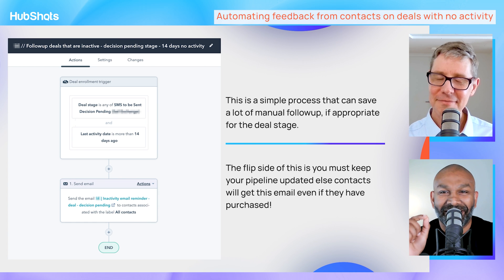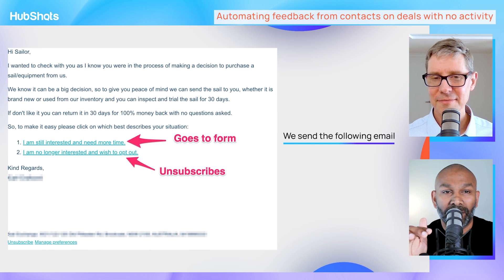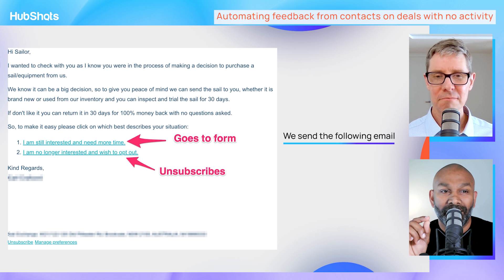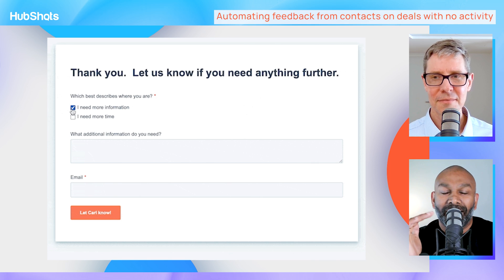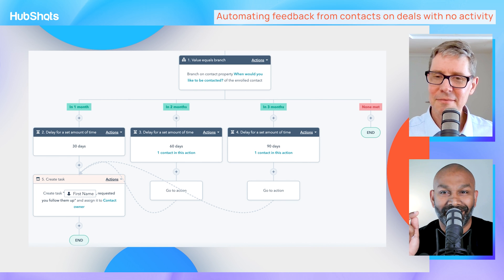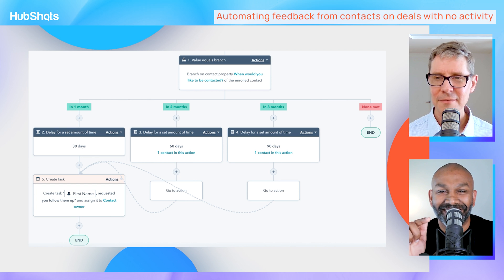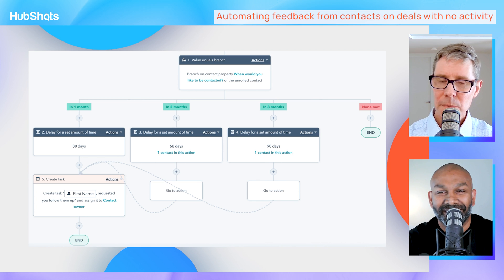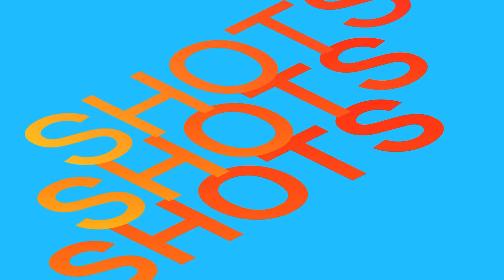This Process Will Save a Lot of Manual Follow-ups in HubSpot Deal Stage!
In this quick excerpt from episode 292, we talk about a simple process that can save a lot of manual follow-ups, if appropriate for the deal stage in HubSpot!

The flip side of this is you must keep your pipeline updated else contacts will get this email even if they have purchased!